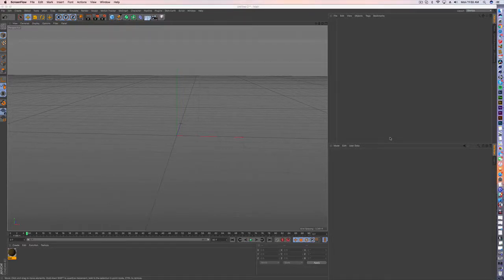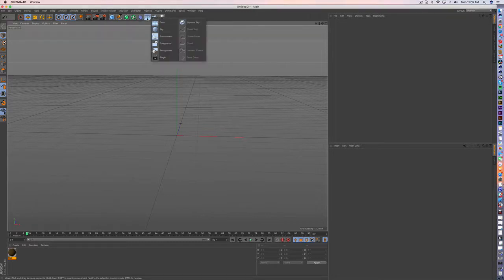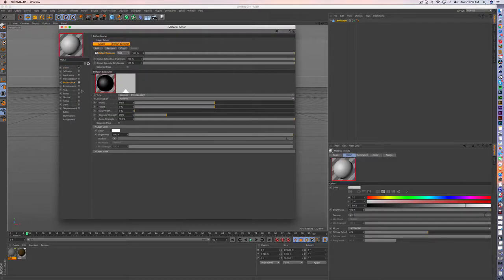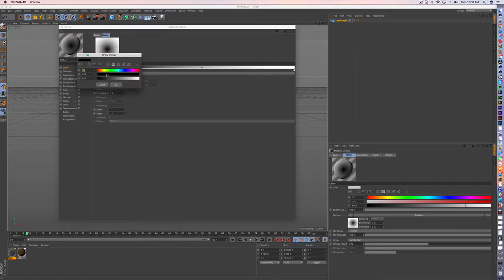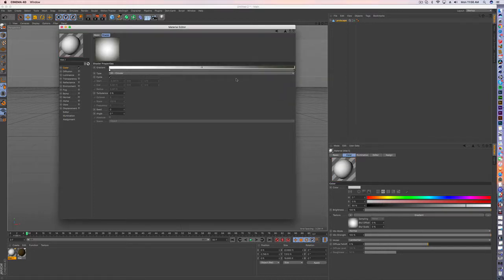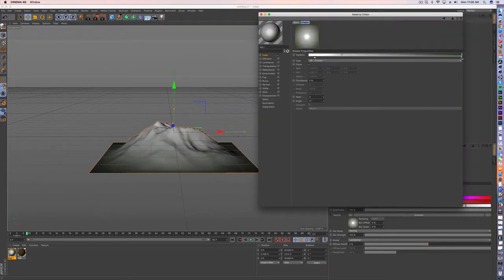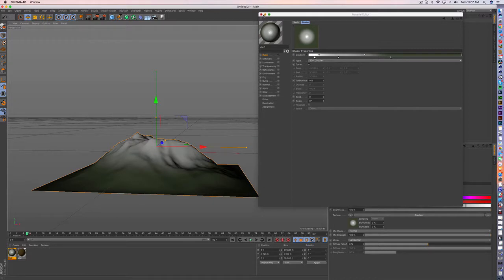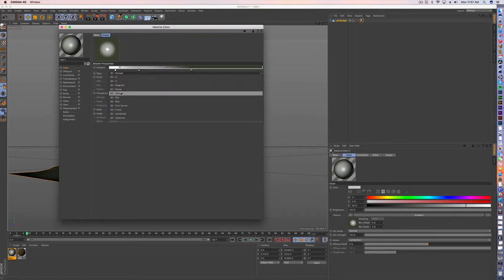Cinema 4D - How to texture mountains or objects vertically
In this tutorial, we quickly show you how to texture an object vertically, such as a mountain range, to go from grass up to snow.